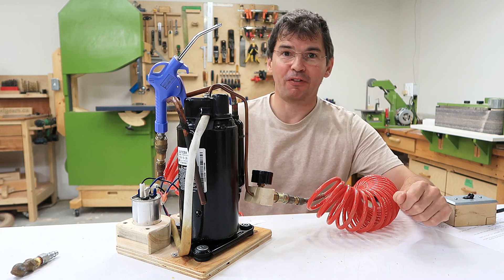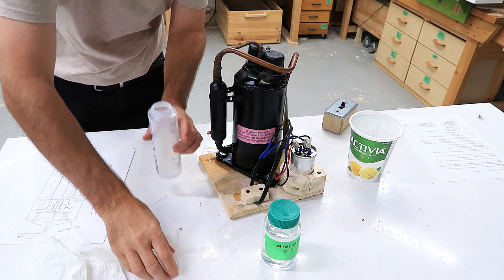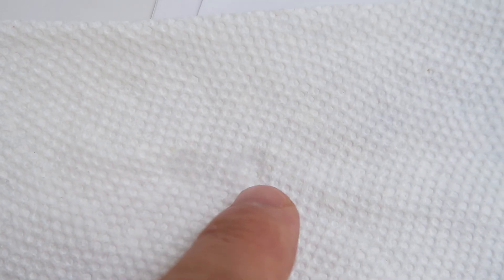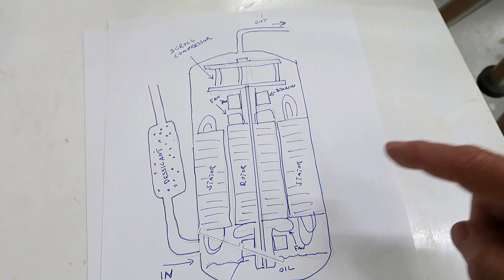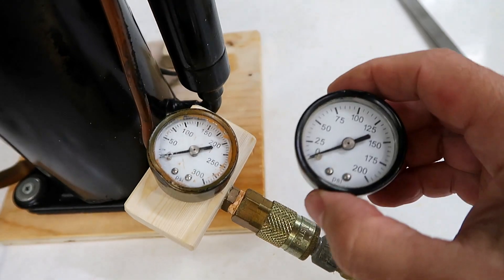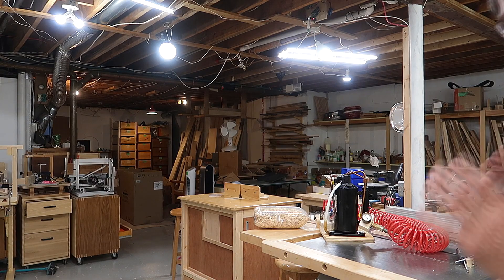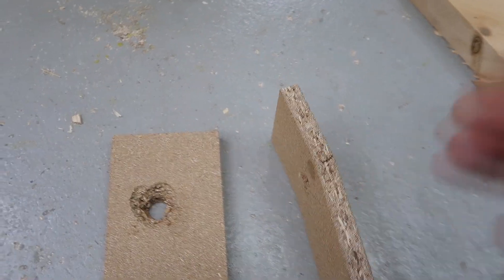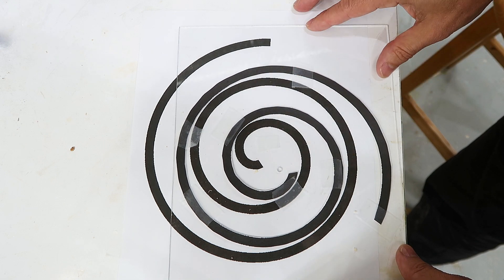This air compressor will fail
More experiments with my window air conditioner compressor, why it will fail eventually, and using it's 300 PSI output pressure for some destruction.  Also explaining how the scroll compressor inside works.

Not wanting to cut this one open, I researched what is inside one of these online, particularly this video: